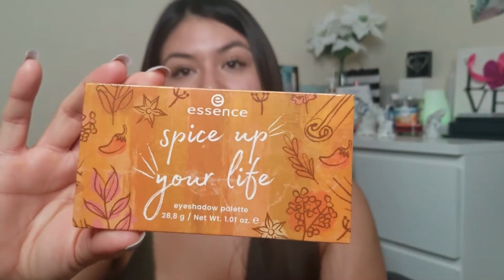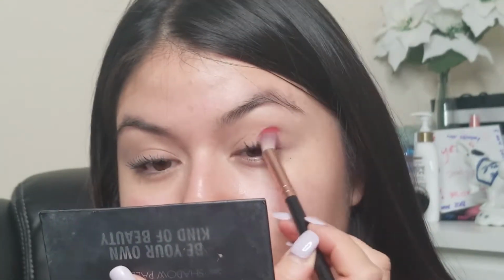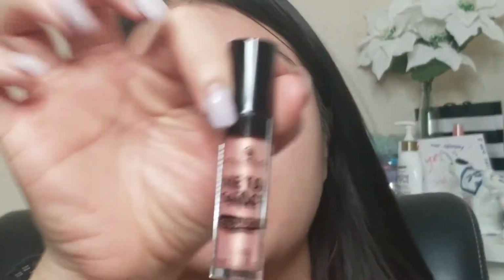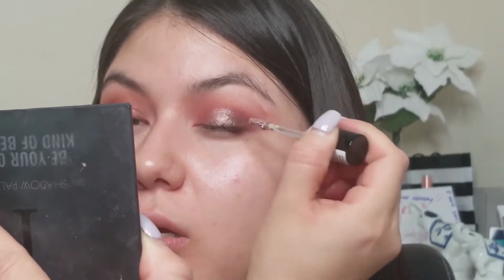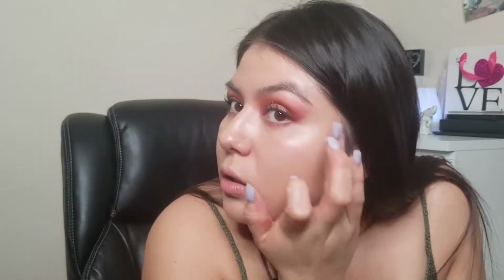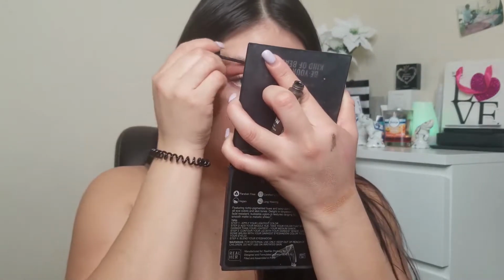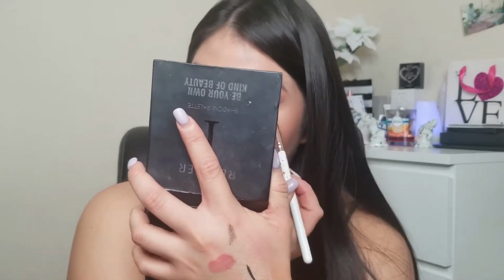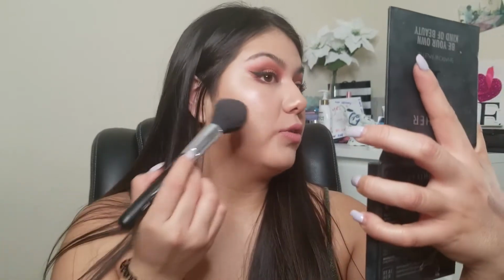FULL FACE OF ESSENCE COSMETICS tested !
Hi guys ! In today's video I will be trying out ALMOST an entire face of Essence Cosmetics. This is one of the most affordable brands from the drugstore so I wanted to try their products and give you guys my opinion on them !!
I hope you enjoy the video and that you try out their products !!

Products mentioned:
Spice Up your Life Eyeshadow Palette
Metal Shock Liquid Eyeshadow - second to Mars
Metal Shock Liquid Eyeshadow - stars and stories
Make Me Glow Liquid Highlighter
Matt Bronzing Powder - 01 Natural
Glow to Go highlighter palette
Mosaic Blush - The berry collection
Make me Brow - Browny brows
Super Last Eyeliner waterproof
Shine shine shine Wet Look Lipgloss - Happiness in a bottle ;)